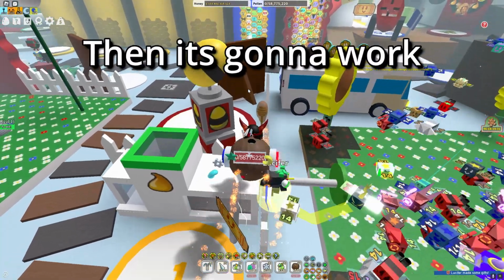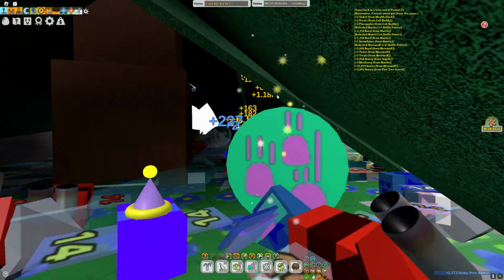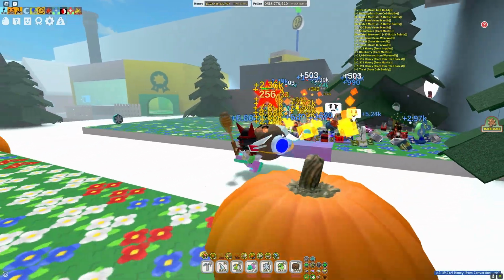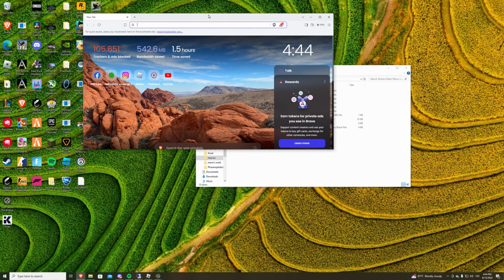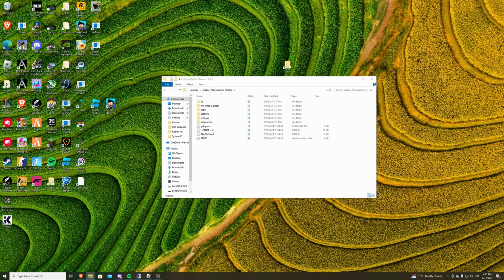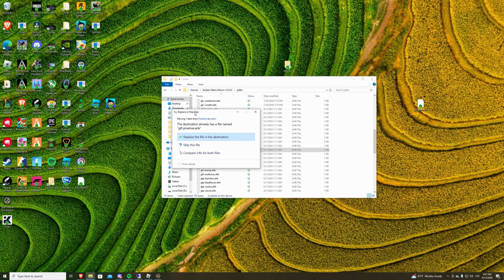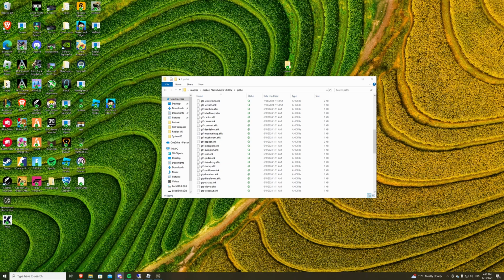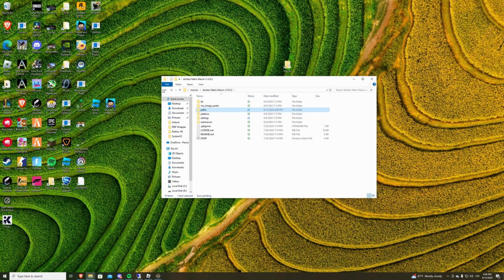Ultra custom **PINE TREE FIELD** tutorial and no supreme splinker need Natro Macro 2024 ( bss )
Hello this is more advanced setting then is usually, this macro i didnt make, i just found it on some discord server but its very good and i want to share with you!! For this macro you DONT HAVE TO use supreme splinker, its working with all type splinkers.

skip to tutorial: 0:37
skip to settings 1:45

Ahoj, tohle je více pokročilejší nastavení než je obvykle, tohne makro jsem nevytvořil, já ho našel na nějakém discord serveru ale je velmy dobrý a já se chci s tebou s tím podělit!! Pro tohle makro NEPOTŘEBUJEŠ používat supreme splinkery, funguje to s jakýkoliv druhem splinkerů.

přeskočení na tutorial 0:37
přeskočení na nastavení 1:45